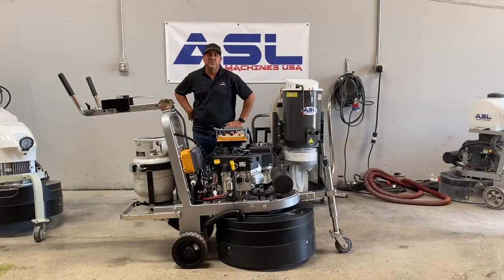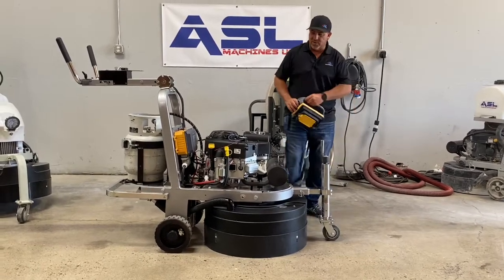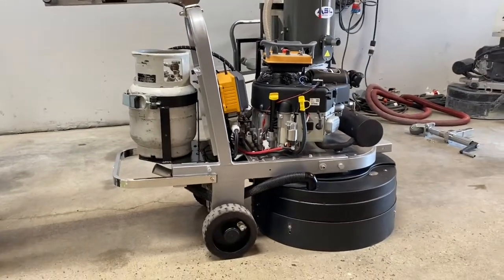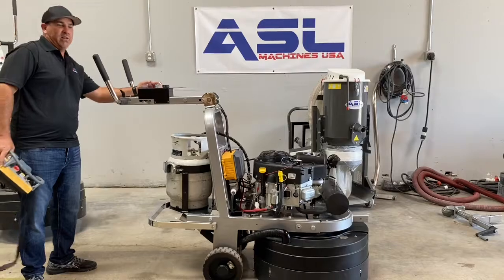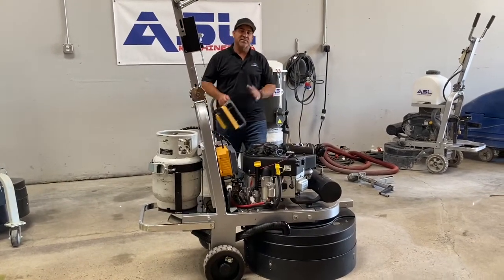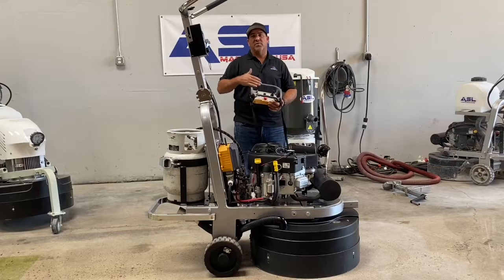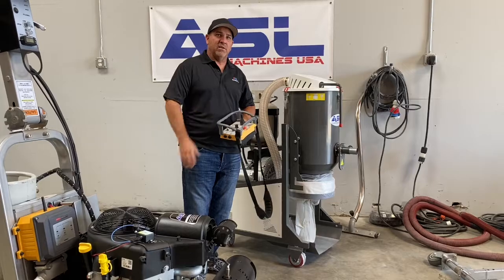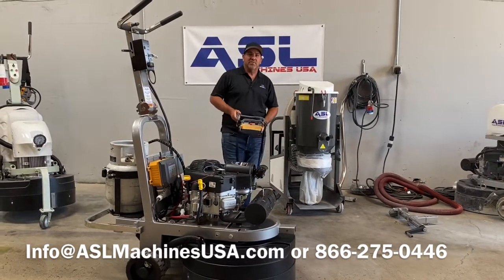ASL RC Pro 9 with Remote Control!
RC Pro 9 with Remote Control presented by ASL Machines USA